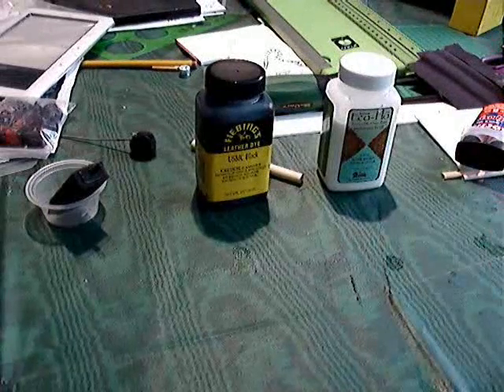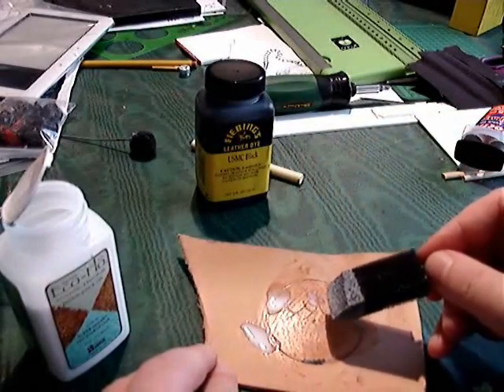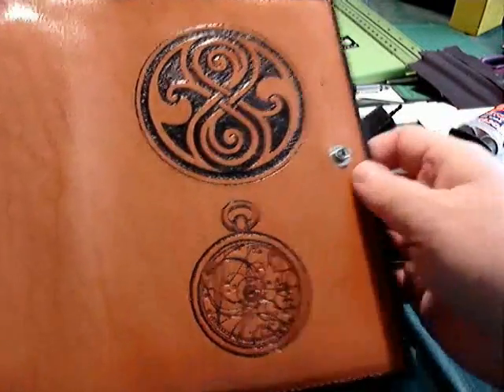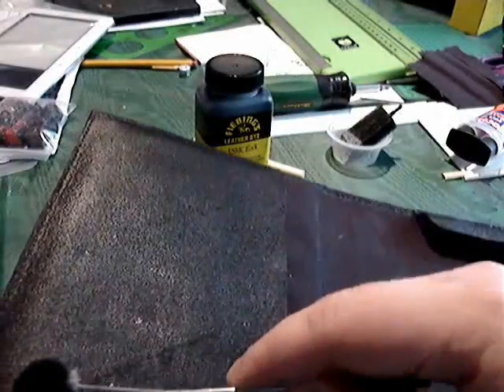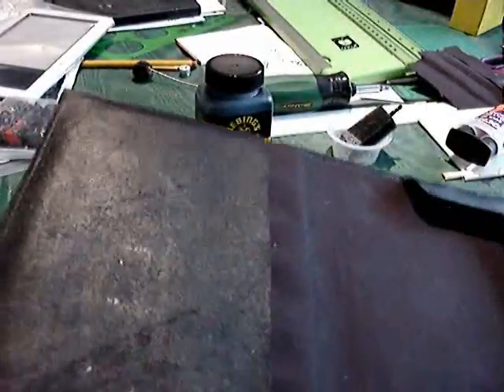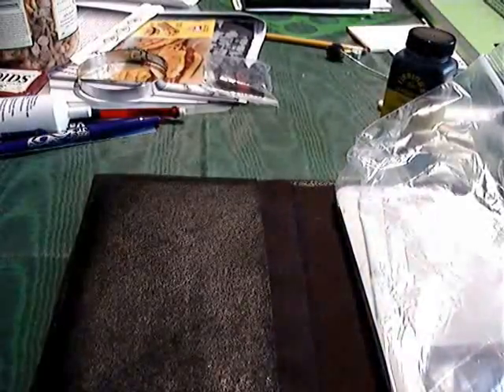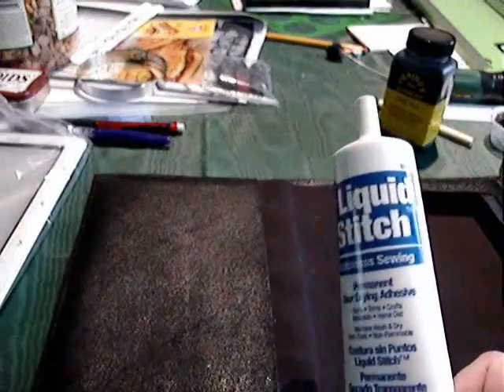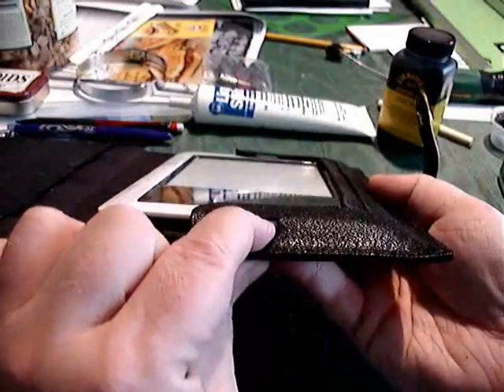How to make a custom leather cover for your Barnes and Noble NOOK. Part 3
Part 3 of 3 on how to make your own custom leather cover for your Barnes and Noble NOOK e-reader.